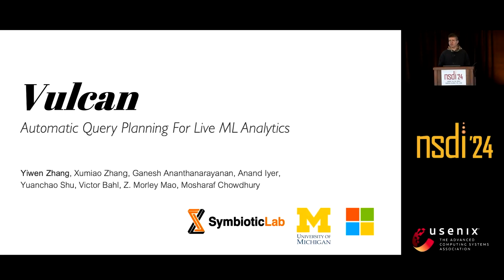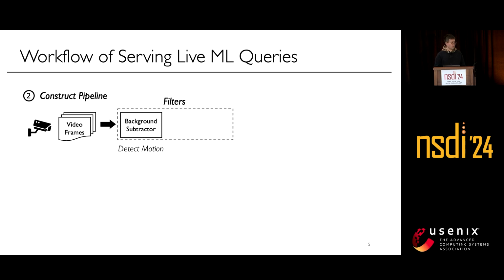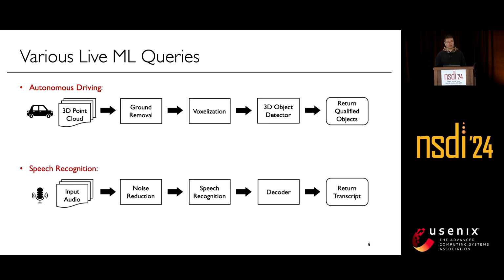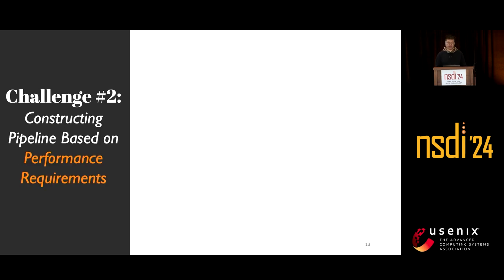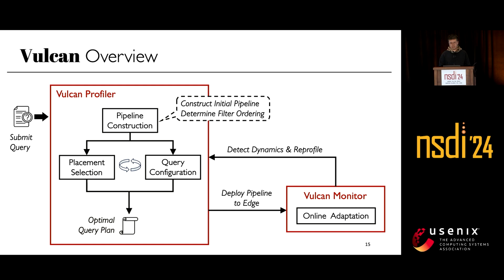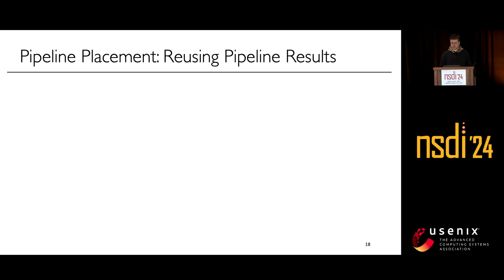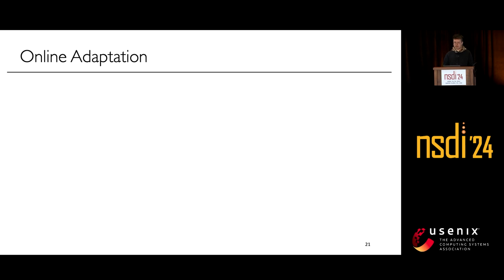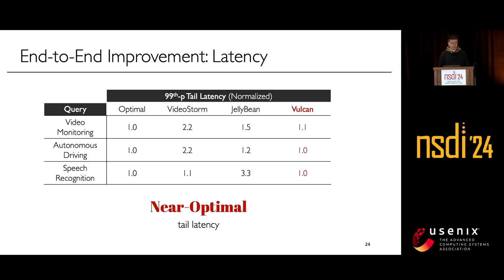NSDI '24 - Vulcan: Automatic Query Planning for Live ML Analytics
Yiwen Zhang and Xumiao Zhang, University of Michigan; Ganesh Ananthanarayanan, Microsoft; Anand Iyer, Georgia Institute of Technology; Yuanchao Shu, Zhejiang University; Victor Bahl, Microsoft Corporation; Z. Morley Mao, University of Michigan and Google; Mosharaf Chowdhury, University of Michigan

Live ML analytics have gained increasing popularity with large-scale deployments due to recent evolution of ML technologies. To serve live ML queries, experts nowadays still need to perform manual query planning, which involves pipeline construction, query configuration, and pipeline placement across multiple edge tiers in a heterogeneous infrastructure. Finding the best query plan for a live ML query requires navigating a huge search space, calling for an efficient and systematic solution.

In this paper, we propose Vulcan, a system that automatically generates query plans for live ML queries to optimize their accuracy, latency, and resource consumption. Based on the user query and performance requirements, Vulcan determines the best pipeline, placement, and query configuration for the query with low profiling cost; it also performs fast online adaptation after query deployment. Vulcan outperforms state-of-the-art ML analytics systems by 4.1×-30.1× in terms of search cost while delivering up to 3.3× better query latency.